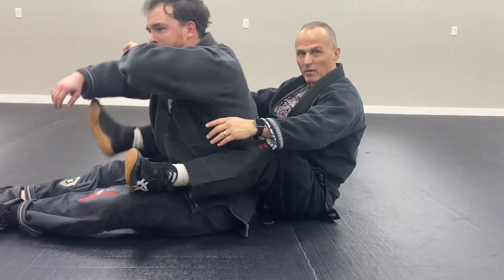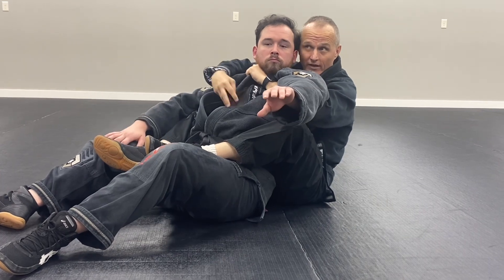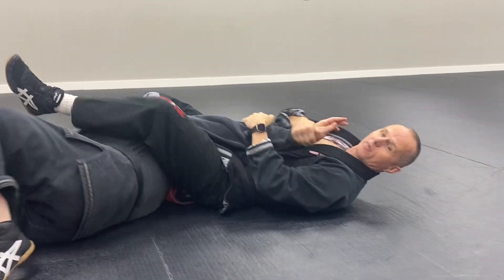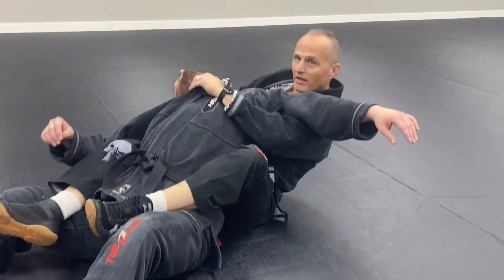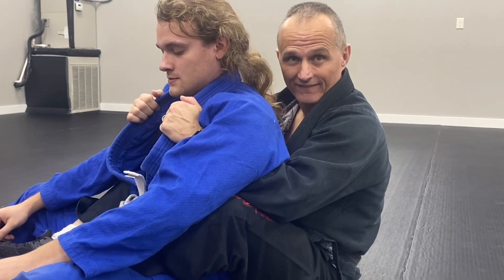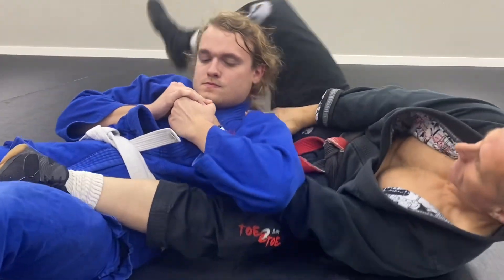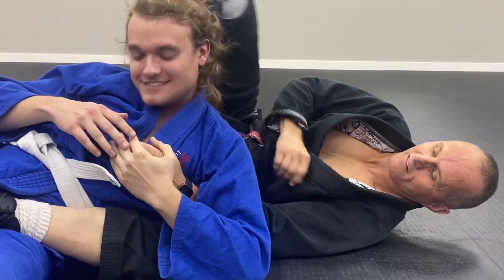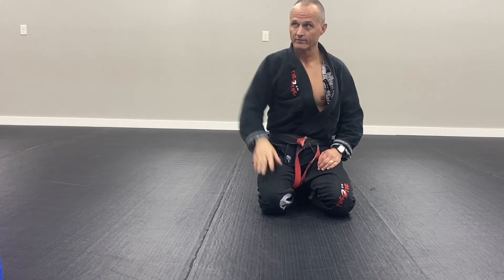Nasty Choke You Can Do From Back Mount (Leg Assisted Lapel Choke)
In this video, you will learn how to execute a leg-assisted lapel choke, a powerful and strategic submission technique in Brazilian Jiu-Jitsu. 🥋✨

Is it one you would or will use? We’d love to hear your experiences and thoughts! 🌟

Happy training! 🥋✨